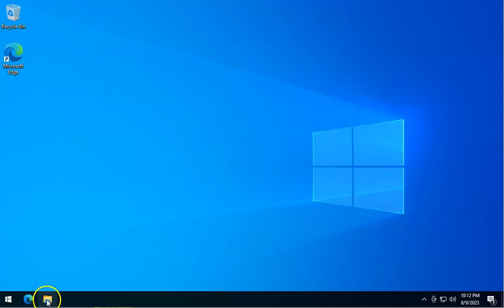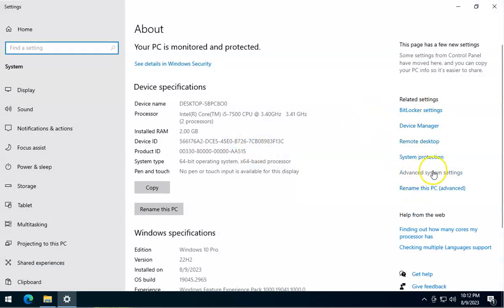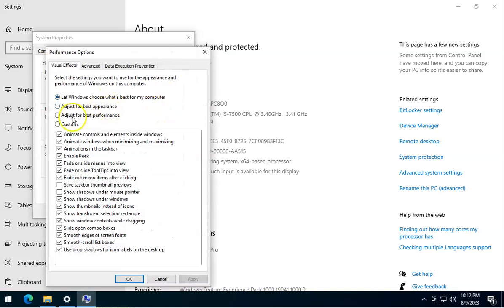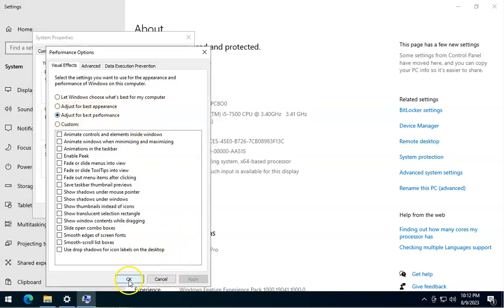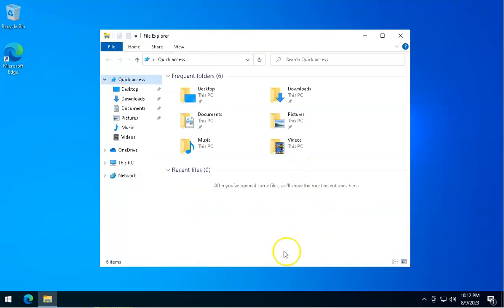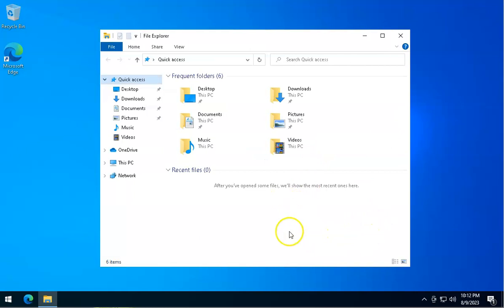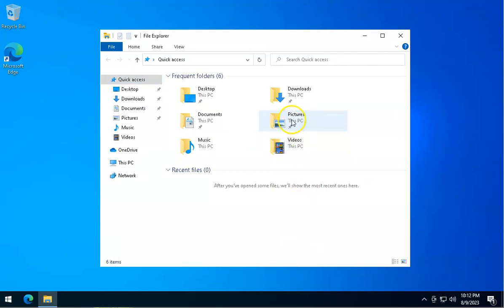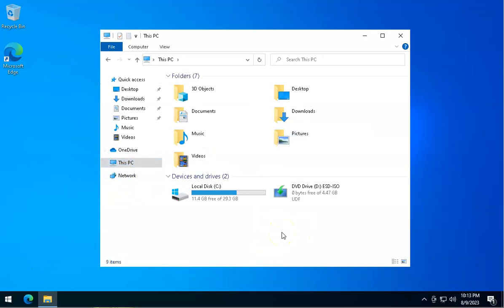How to make computer faster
A really good trick to make computers faster and more efficient.